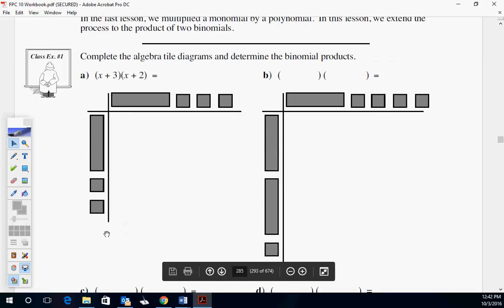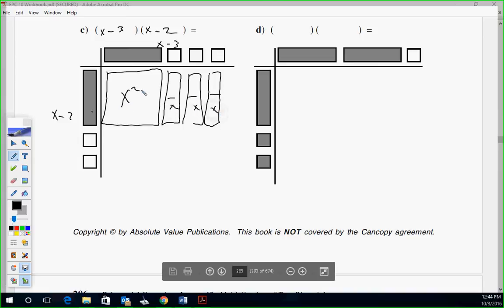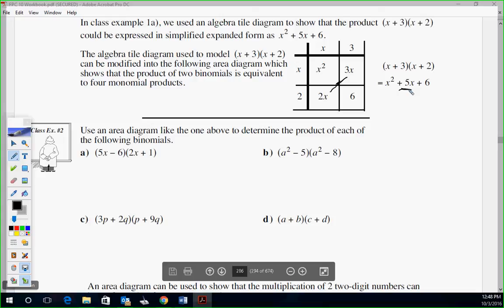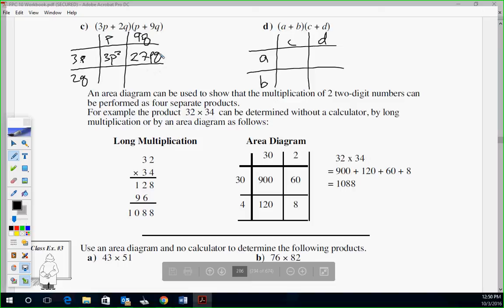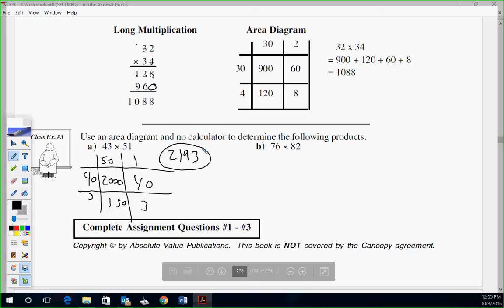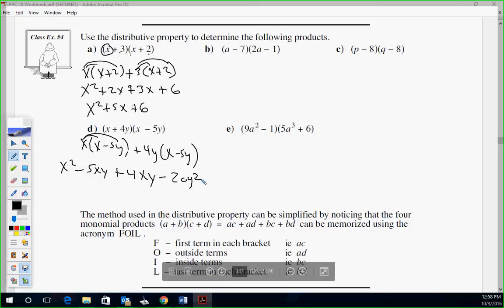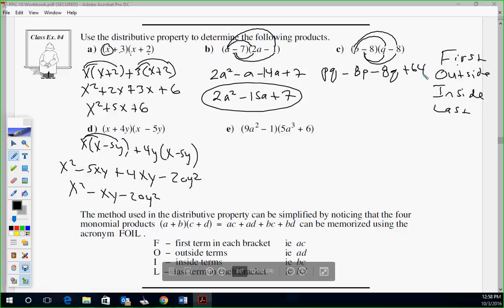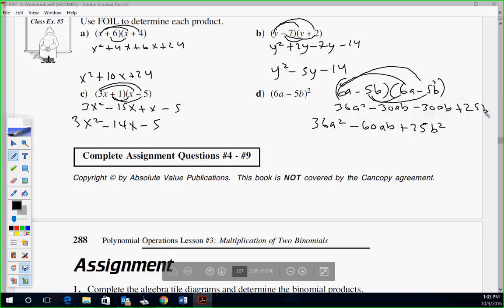Unit 2 Lesson 3- FOIL technique (Math10)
FOIL technique and multiplying binomial by binomial